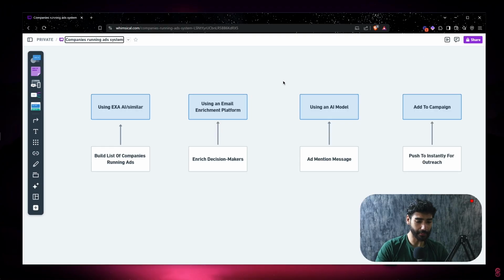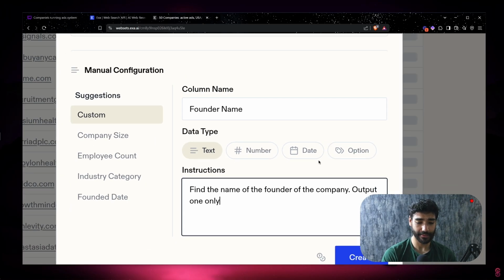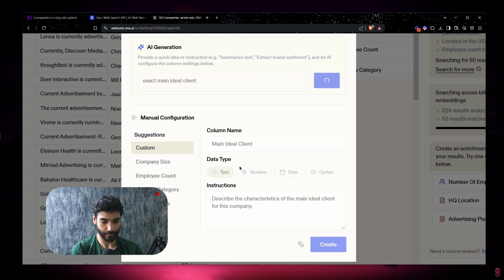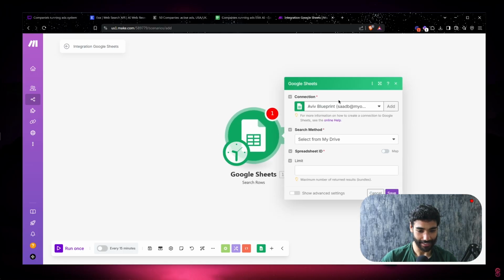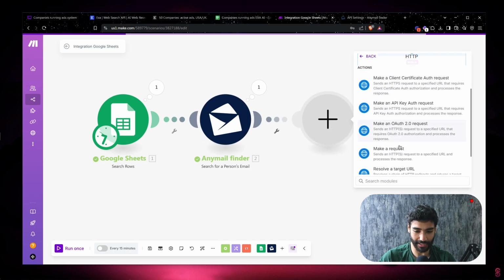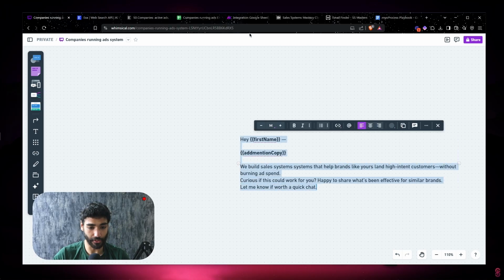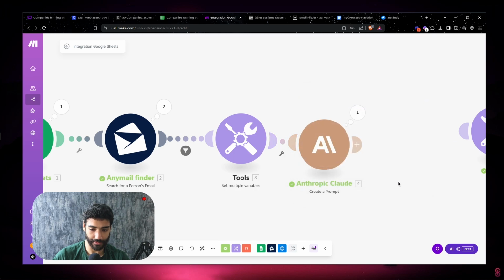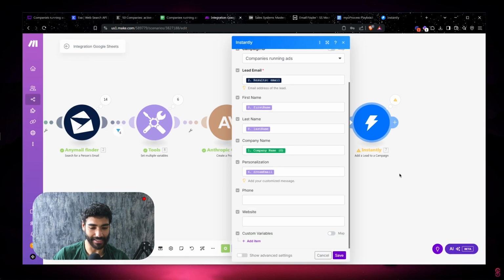How I Cold Email Companies Running Ads Using AI & Automation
👑 GET YOUR FIRST SALES SYSTEMS CUSTOMER & ACCESS ALL MY HIDDEN BLUEPRINTS
(Capped at 200 members only - Price increases every 10 members)

NEW FEATURE: In-house tools for all members.